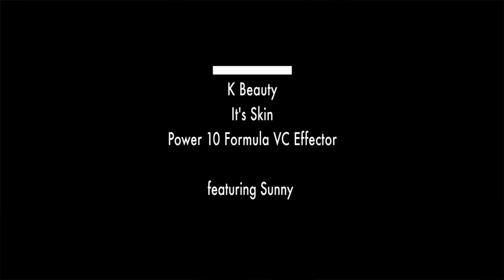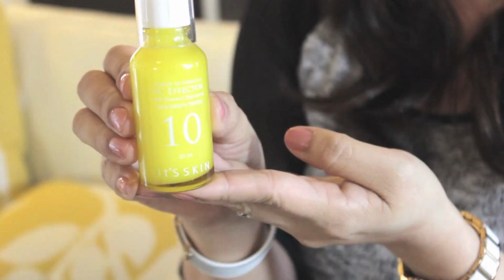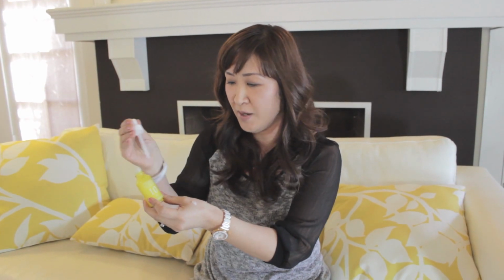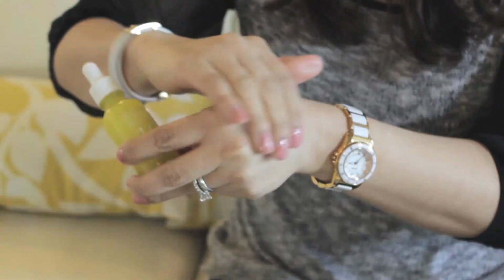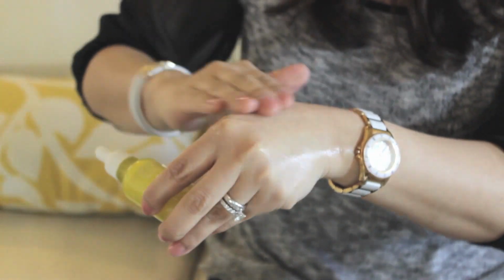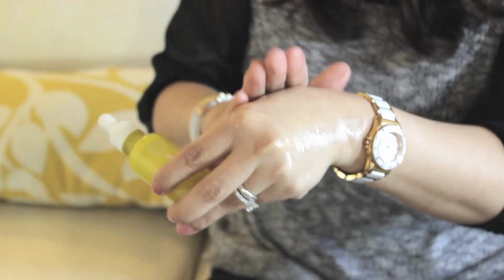K Beauty Review // It's Skin Power 10 VC Effector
Korean Munchies reviews It's Skin Power 10 VC Effector!